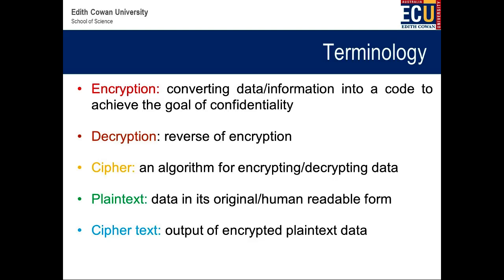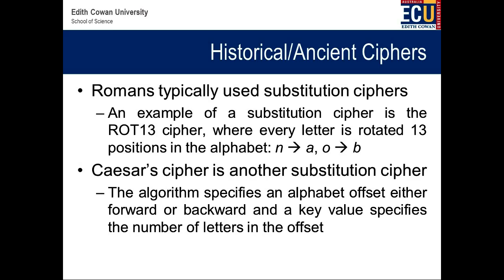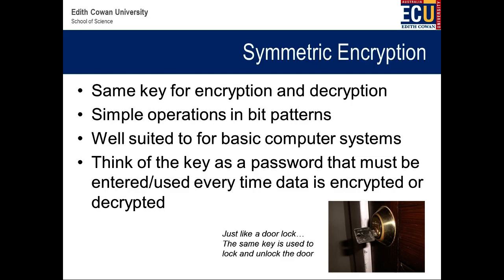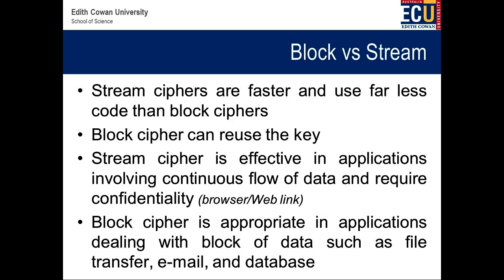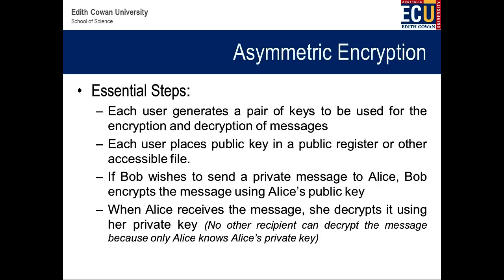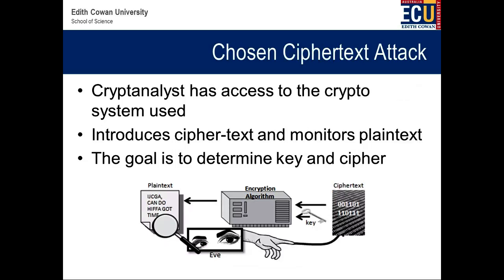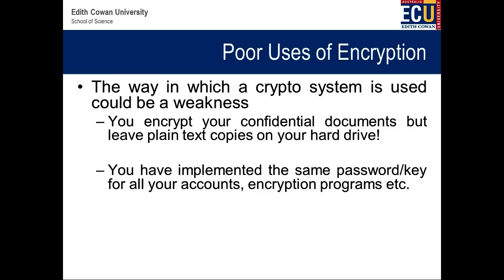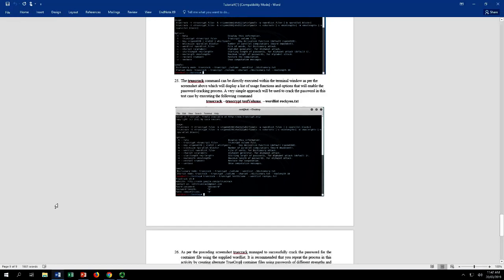CSI1101 Module 4